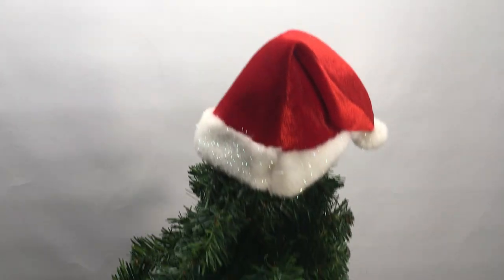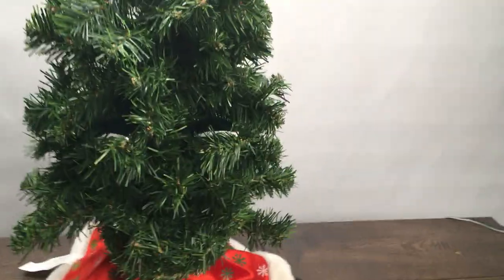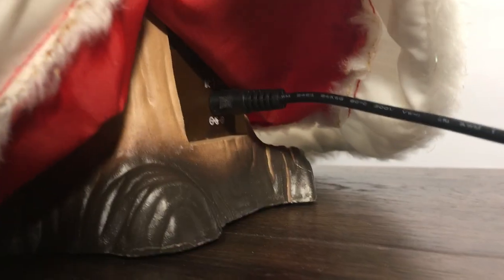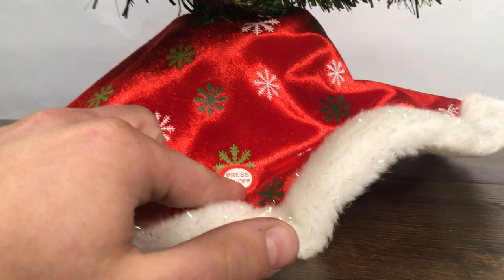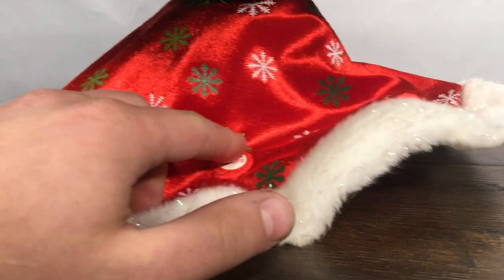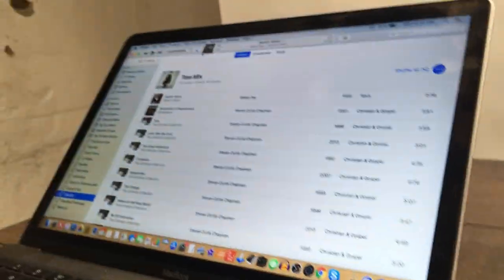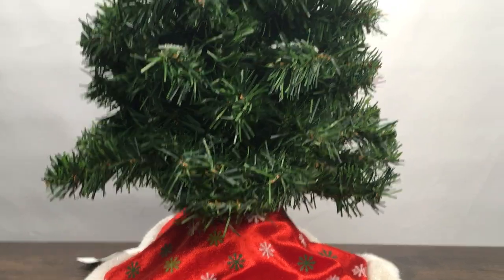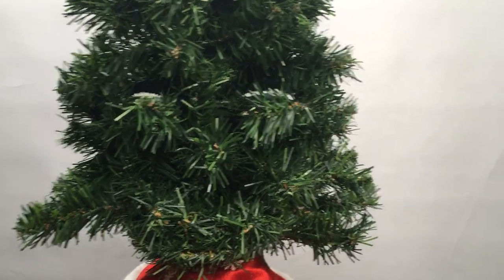2019 Bonelop Custom - Douglas fir the animated bluetooth speaker! - 2007 Version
Currently up on eBay for $99.99. Reasonable offers will be considered.
PLEASE PLACE YOUR OFFERS ON EBAY, NOT THE COMMENT SECTION!!!